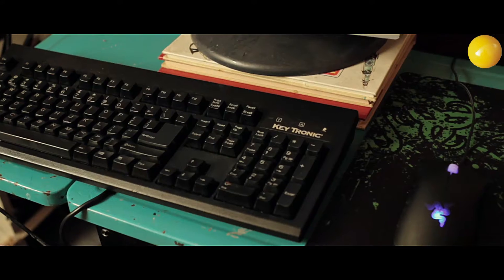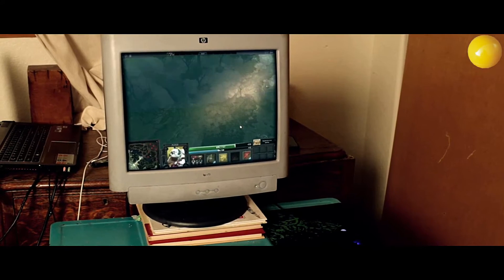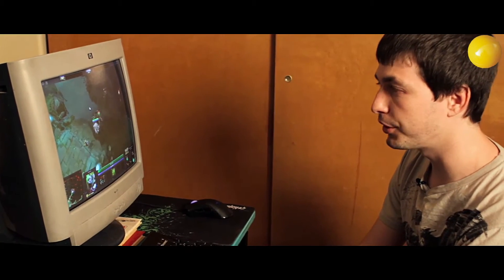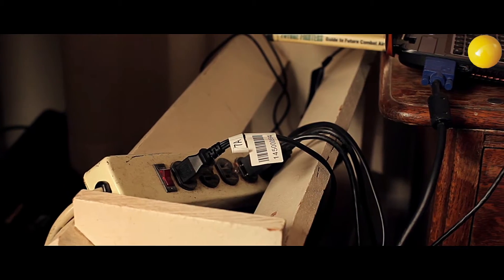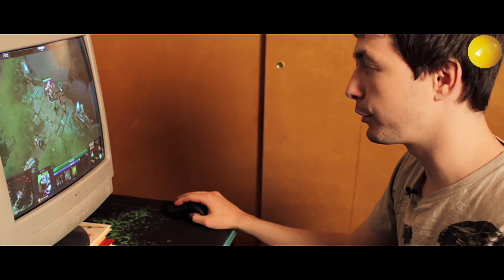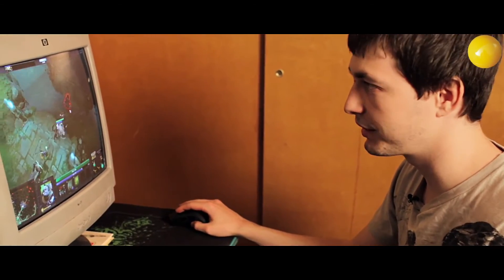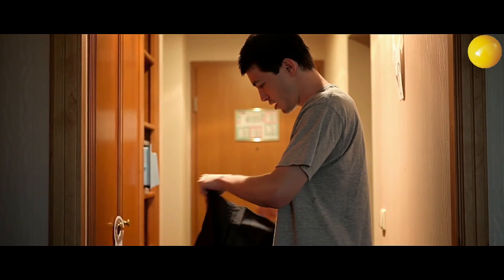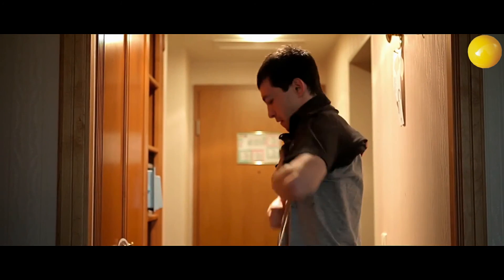LOOK HOW POOR THE AMERICAN GAMERS ARE - GHETTO TRASH GAMING SETUP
BENI FROM EUROPE IS A GANGSTER

professional pro gamer like BeniFromEurope has a ghetto gaming setup, old crt screen monitor playing startegy game with his online team